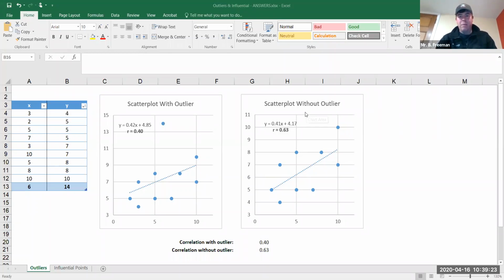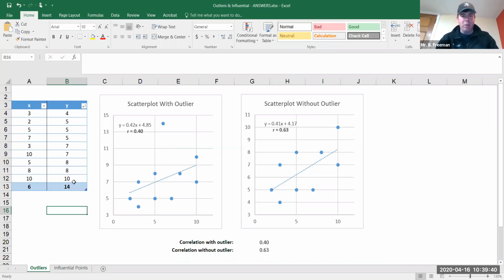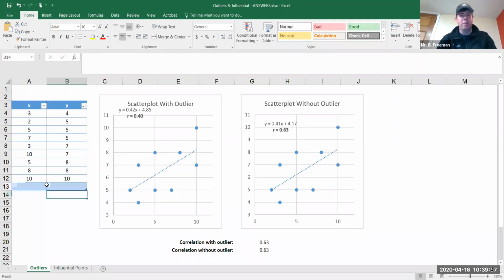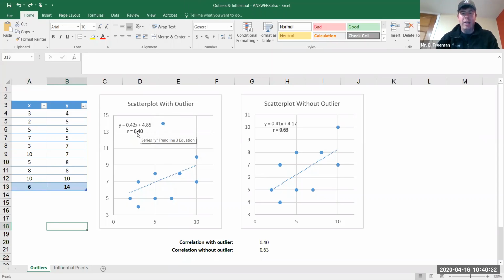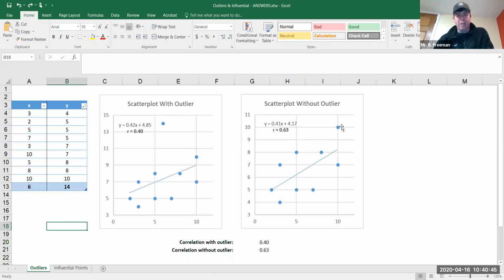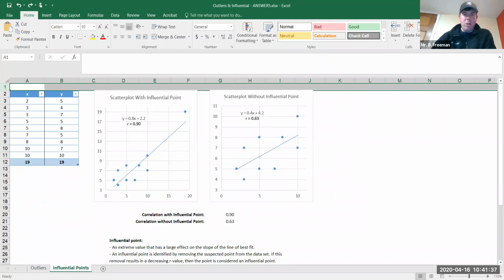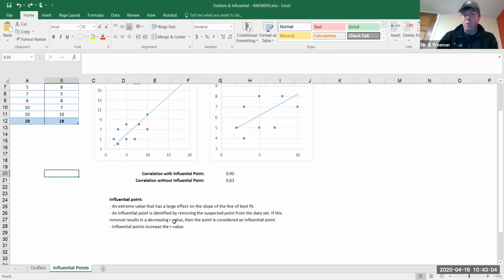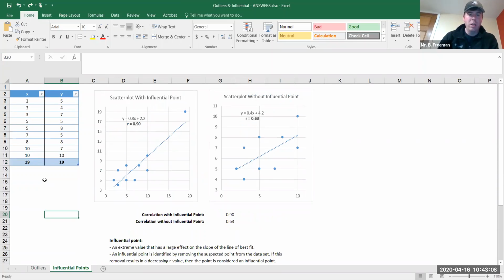Unit 3 | 2 Variable Stats | Outlier & Influential points: spreadsheet